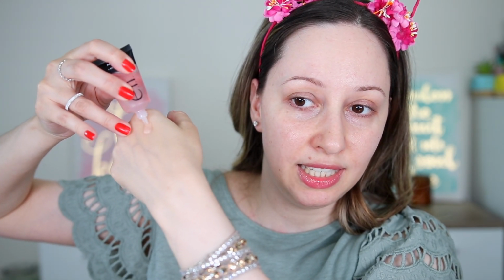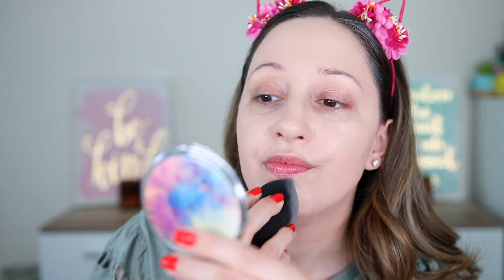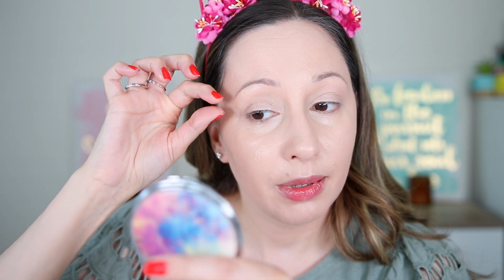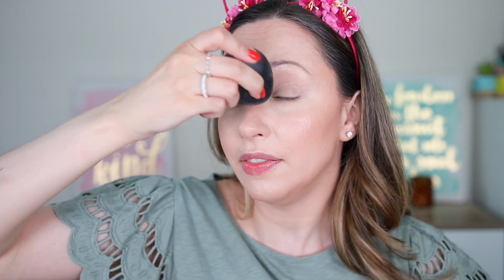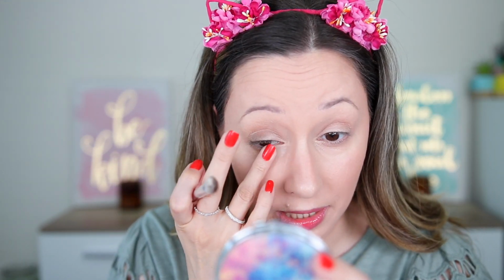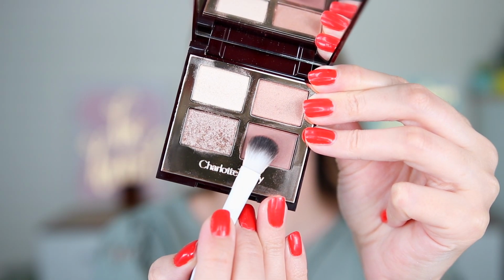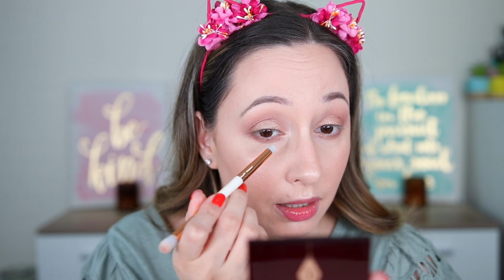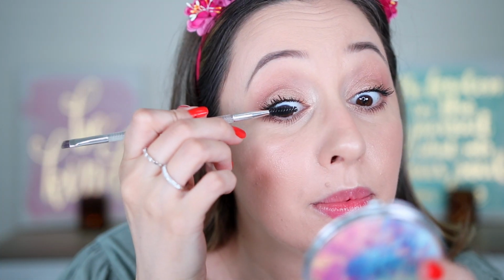I Tried Viral Tiktok Makeup Products So You Don't Have To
I Tried MORE Viral Tiktok Makeup Products So You Don't Have To! Tiktok made me buy some of the most viral makeup products like the Nyx bare with me concealer serum and the Elf power grip primer. Are these worth the money or only overhyped? Do you like any of the tiktok viral products?

✨Products
Elf power grip primer @elfcosmetics
Maybelline super stay 24h skin tint @maybellinenewyork
Nyx bare with me concealer serum @nyxcosmetics
Nyx wonderstick dual ended face shaping stick @NYXCosmeticsGermany
Rose inc lip & cheek color
Catrice true skin mineral loose powder @catrice.cosmetics
Laura Mercier loose translucent setting powder @LauraMercierCosmetics
Essence make me brow eyebrow gel mascara @essence_cosmetics
Maybelline brow ultra slim brow pencil
Charlotte Tilbury exaggereyes bigger brighter eyes filter palette @CharlotteTilbury
Item beauty lash snack lengthening mascara
Maybelline lifter gloss